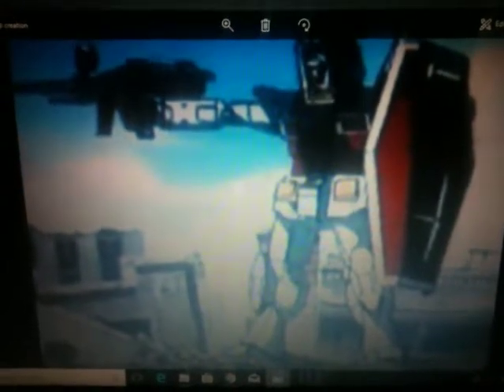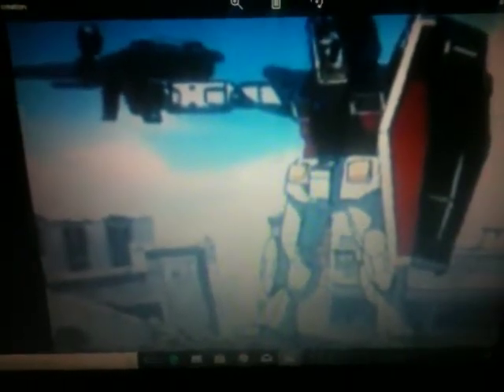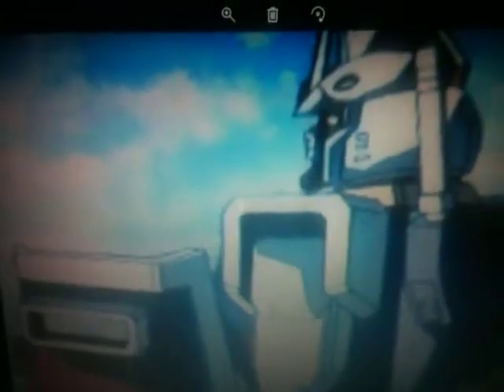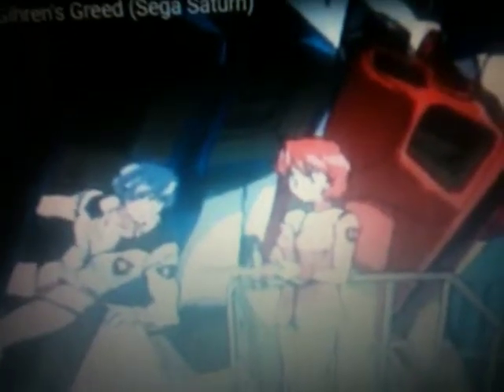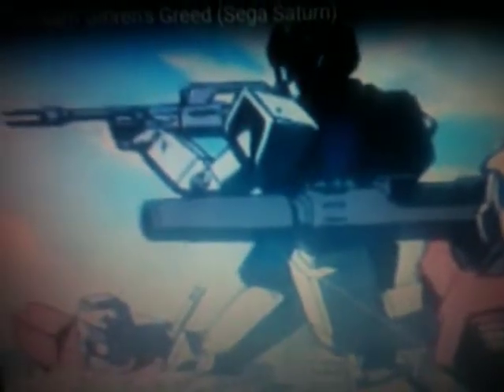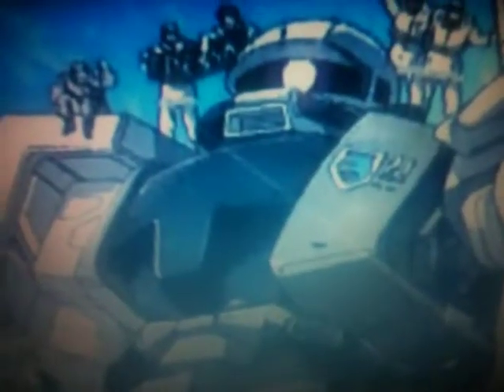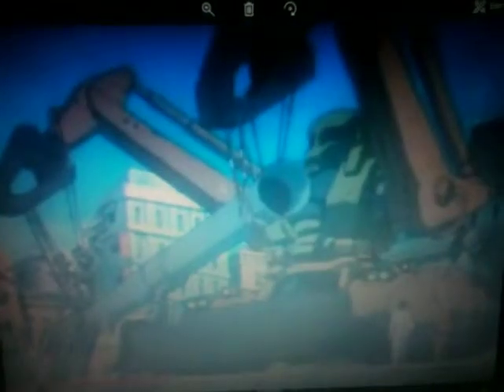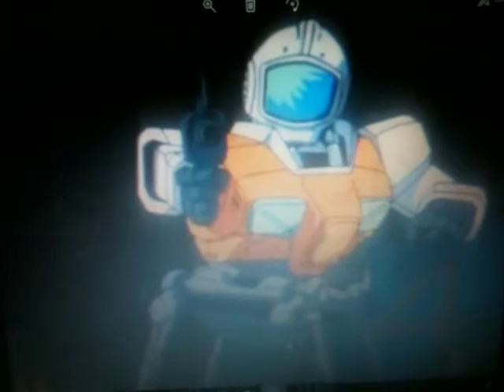Mobile suit Gundam Types from Gihrens Greed Gundam game for Sega anime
A walk through of some of the mobile suits from Gundam Gihrens Greed UC0079 +